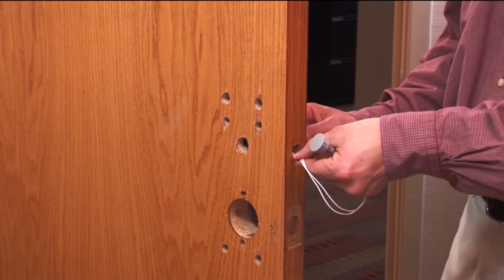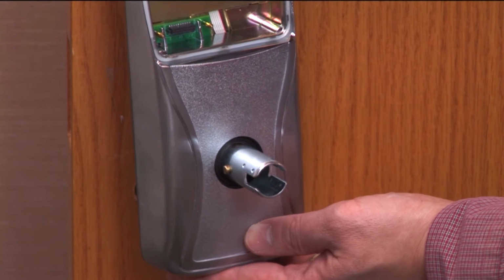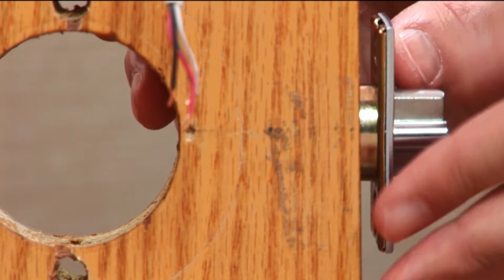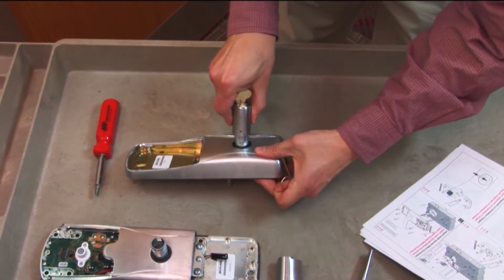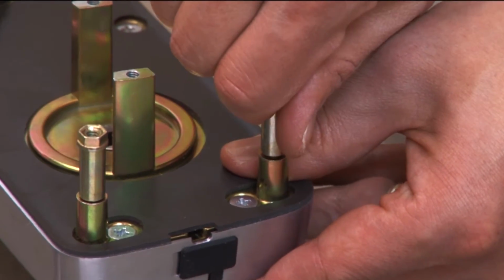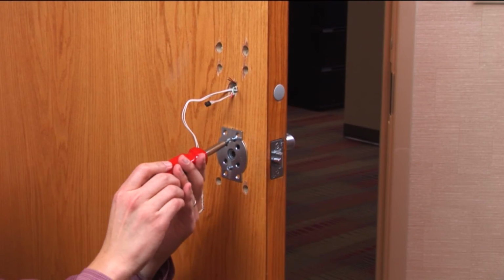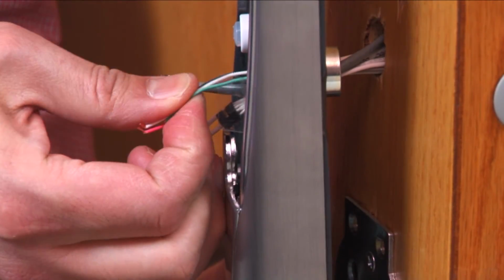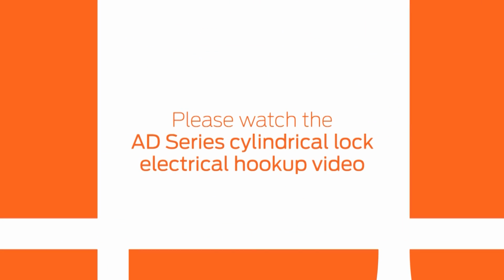AD-Series How To Install Cylindrical Electronic Lock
This video highlights the tools and steps required to install the both battery powered and hardwired AD-Series Cylindrical Locks in a retrofit application.